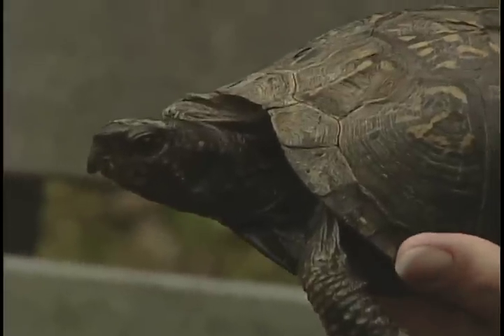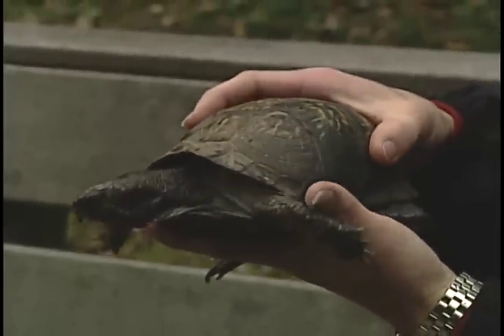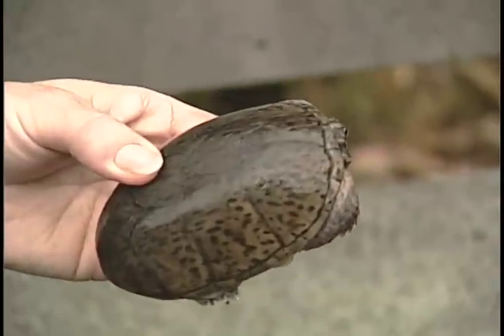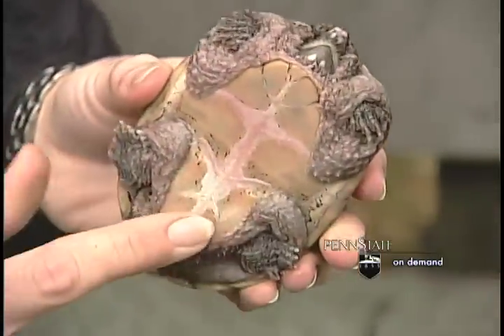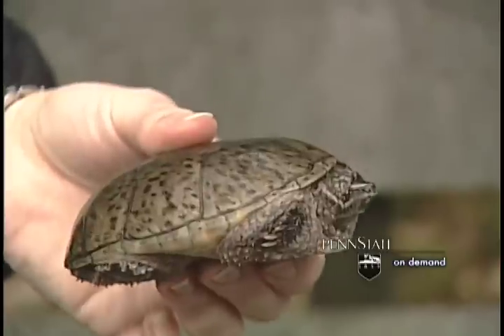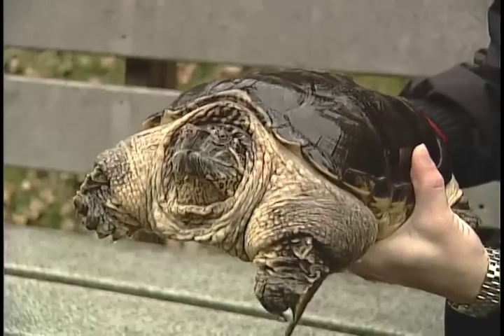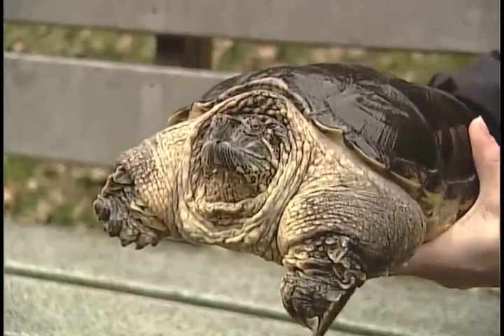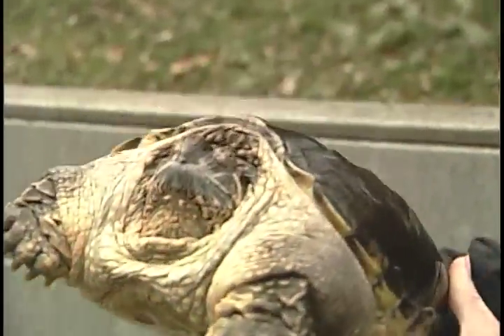Turtle Defense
This program demonstrates how a variety of turtles--including the enticingly named "stinkpot"--creatively defend themselves from predators with Jennifer Brackbill of the Shaver's Creek Environmental Center at Penn State.